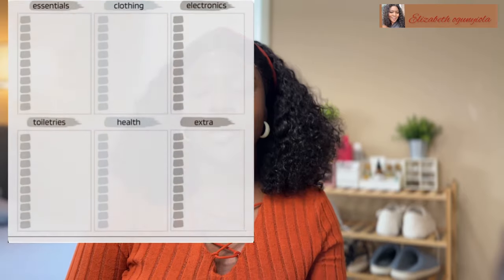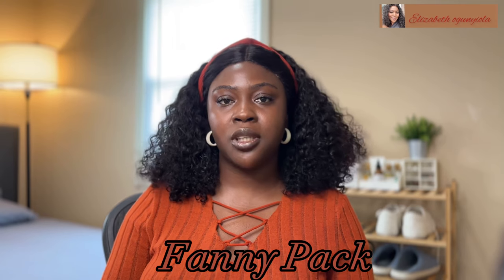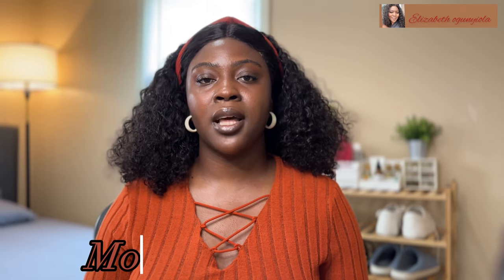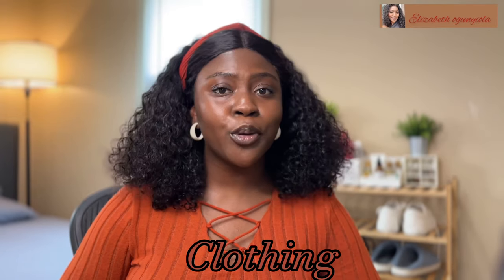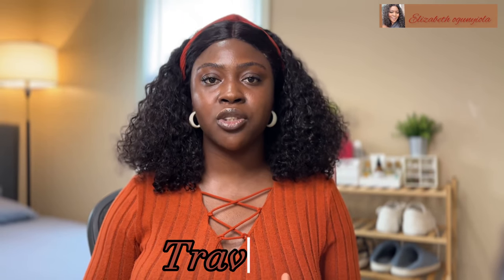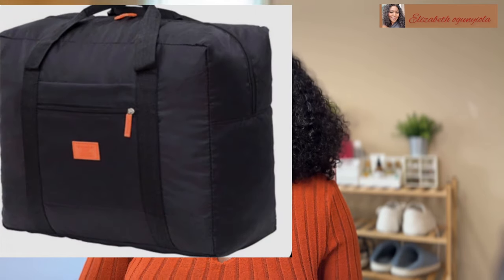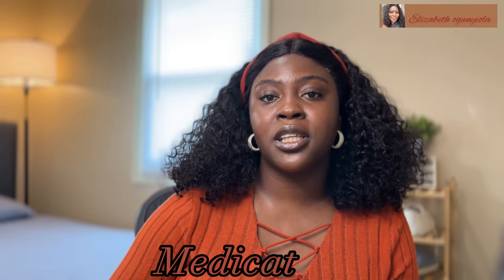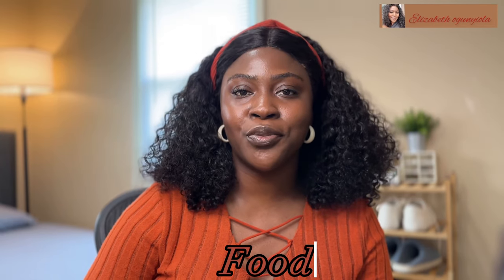What To Pack As An International Student When moving to USA 🇺🇸 || 2023 Guide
In this video, I share the essential items you should pack to make your transition smoother and ensure you have everything you need during your studies. From important documents and academic essentials to clothing, electronics, and personal care items, I've got you covered.

I am eager to connect with all of you and continue creating valuable content for you all.